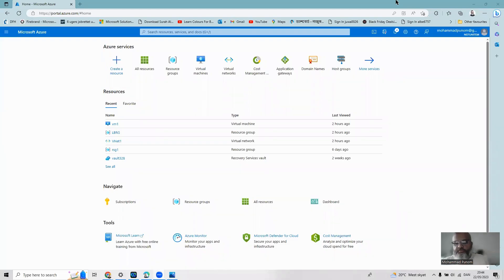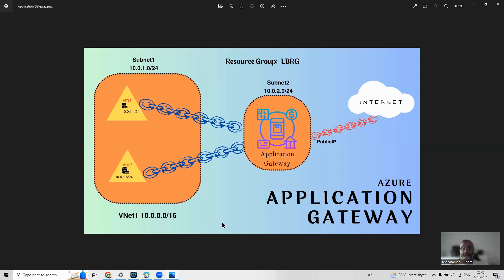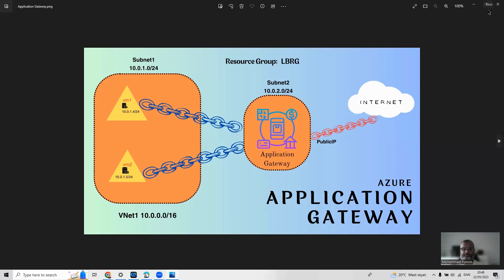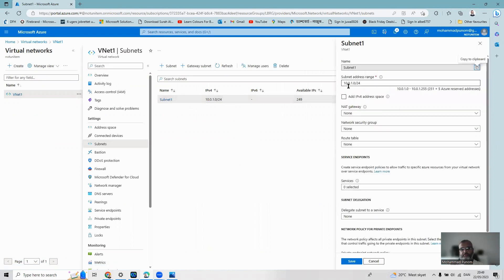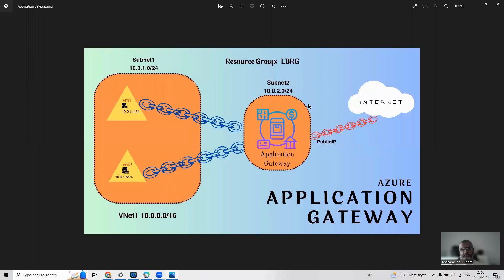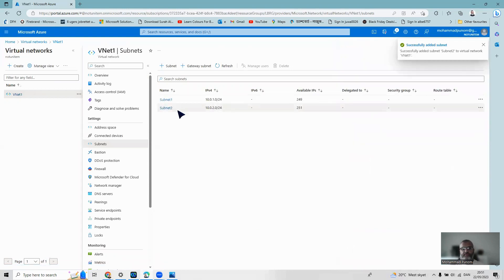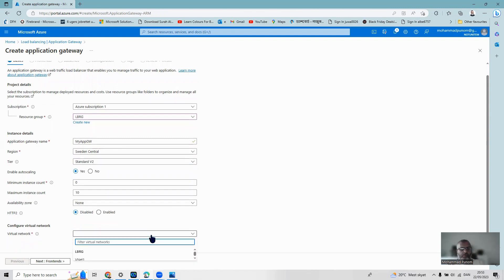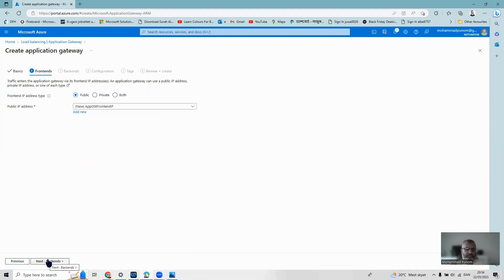Application Gateway in Azure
What is Azure Application Gateway?
Azure Application Gateway is a web traffic load balancer that enables you to manage traffic to your web applications. Traditional load balancers operate at the transport layer (OSI layer 4 - TCP and UDP) and route traffic based on a source IP address and port, to a destination IP address and port.

Application Gateway can make routing decisions based on additional attributes of an HTTP request, for example, URI path or host headers. For example, you can route traffic based on the incoming URL. So if /images are in the incoming URL, you can route traffic to a specific set of servers (known as a pool) configured for images. If /video is in the URL, that traffic is routed to another pool that's optimized for videos.
This type of routing is known as application layer (OSI layer 7) load balancing. Azure Application Gateway can do URL-based routing and more.

 Note